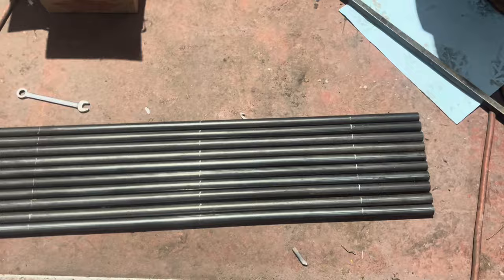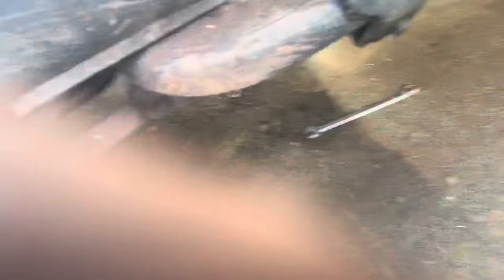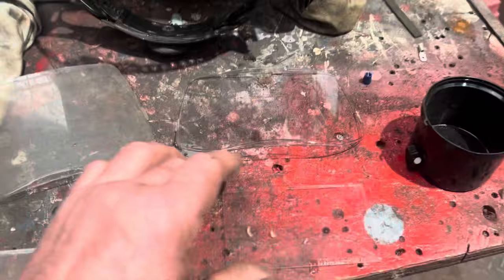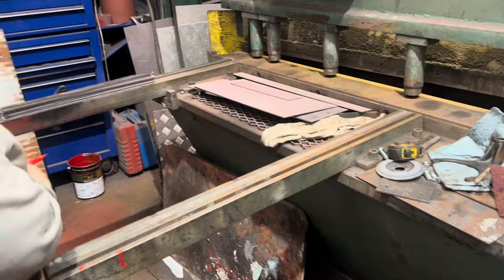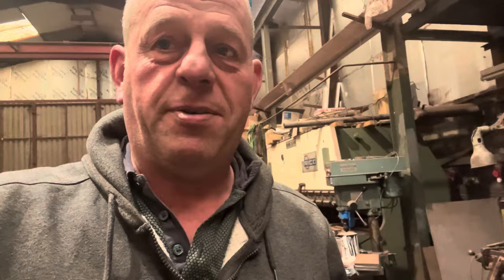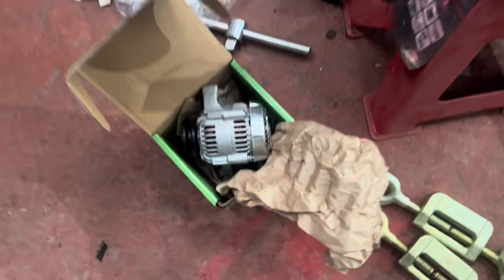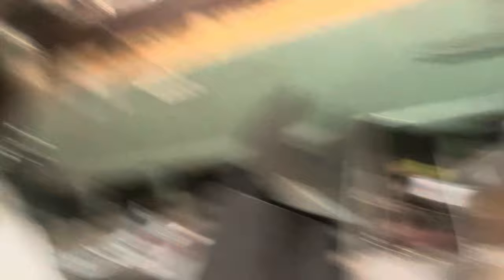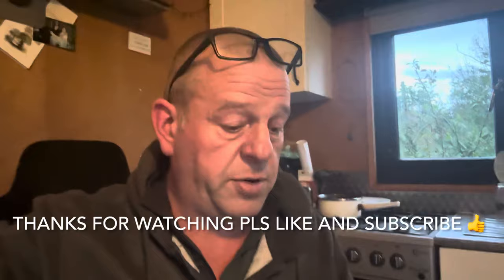Making Massey parts , unexpected gifts ❤️❤️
Making more parts ! Unexpected gifts for apprentices children ❤️ truck  work 👍